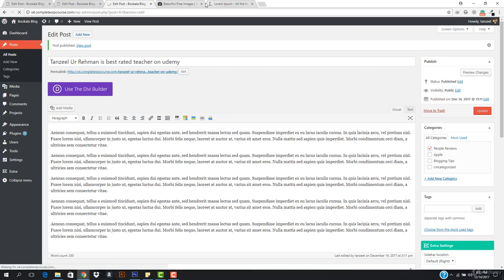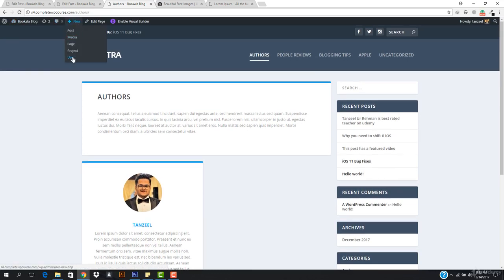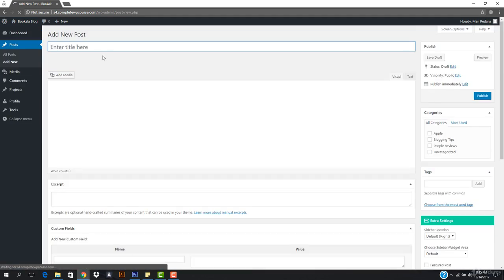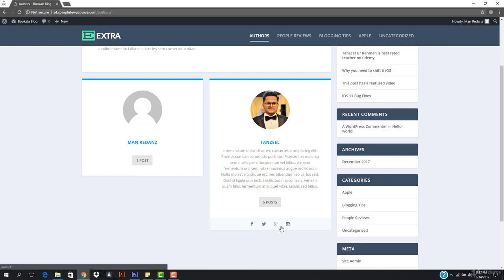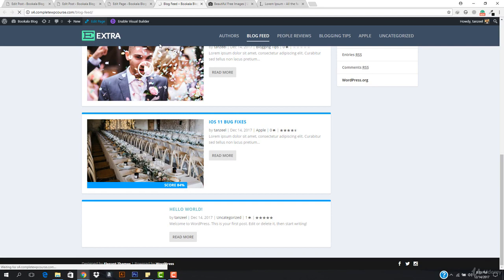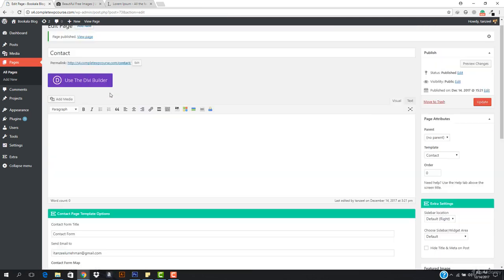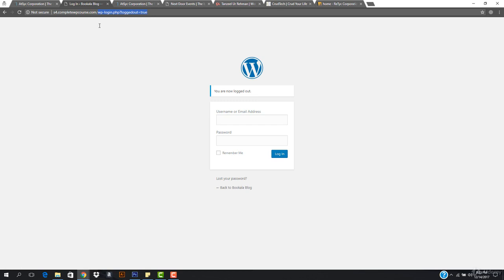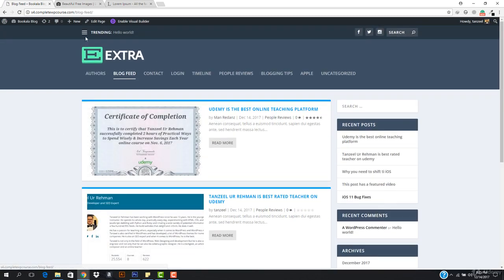Setting up some premade pages word press lesson no : 97 Learn Your Self#